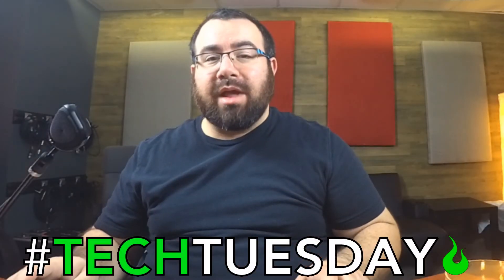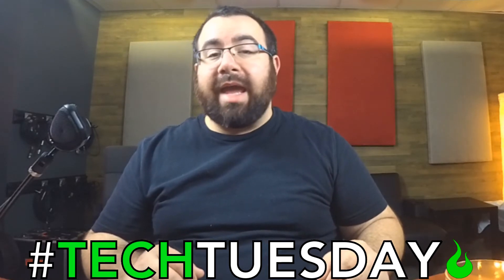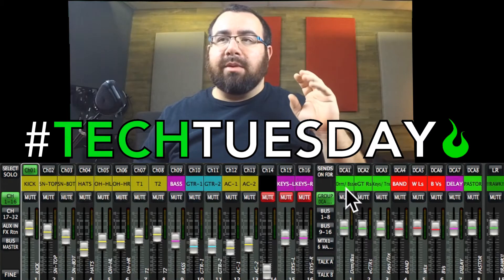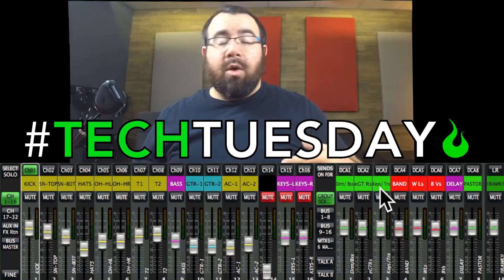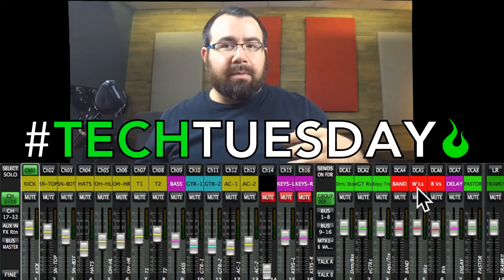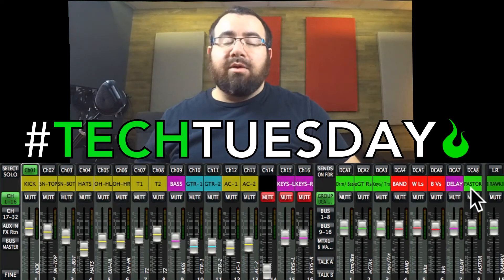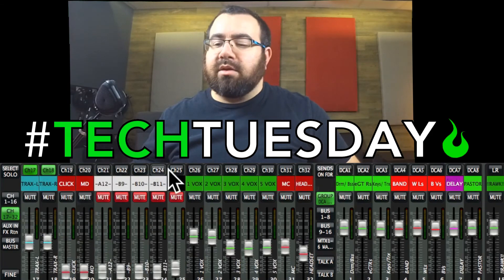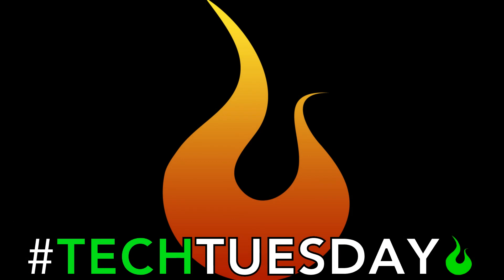DCA Groups (Sub-5) - AscensionTechTuesday - EP038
This week, we have an under-5-minutes explanation of what DCAs are and how to use them. There is a link at the very end of the video to a longer, more in-depth video as well.